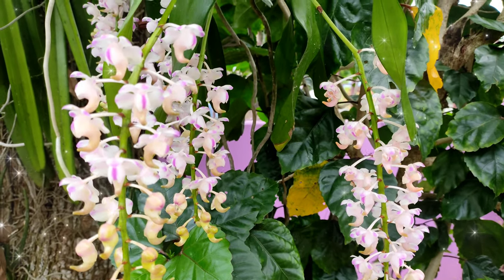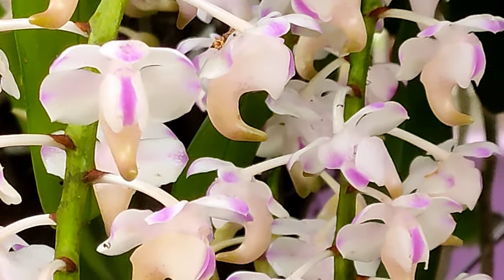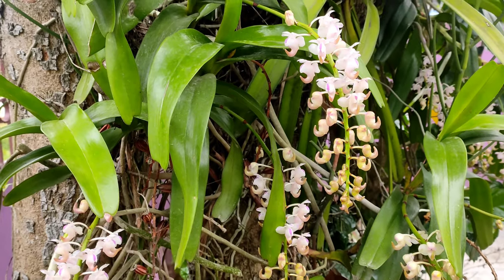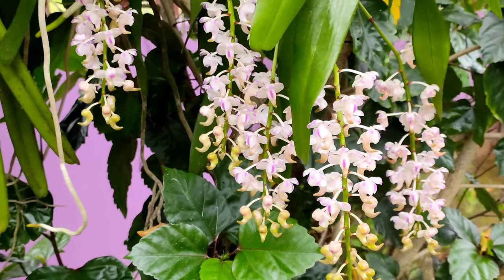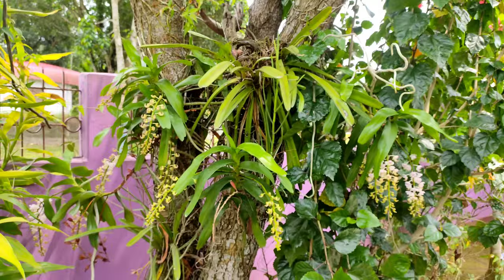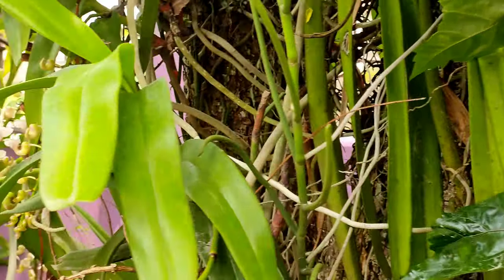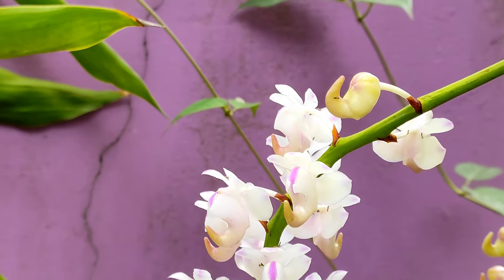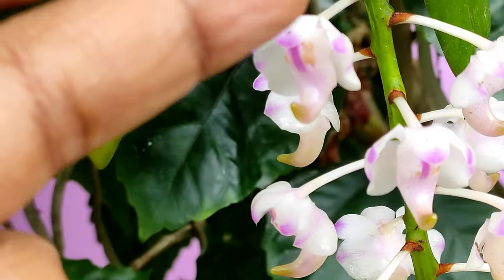How to care for Vanda orchid |Aerides odorata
How to care for Vanda orchid Aerides odorata - an orchid you can easily grow at home

 The aerides odorata is a vandaceous type orchid. It is a species orchid found in the tropical areas. This orchid takes the usual care of any vandaceous type orchid.

This orchid can tolerate very high heat. Hence orchid growers of high temperature areas can grow it very easily. The odorata needs high humidity. Low humidity makes the growth retarded. Also spikes donot form in low humidity.